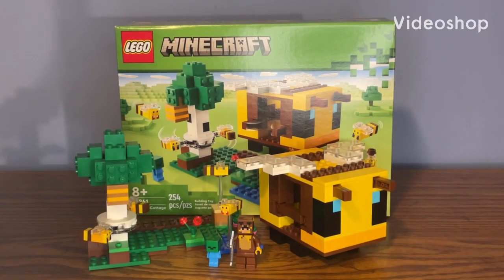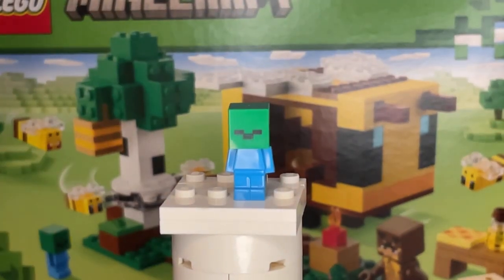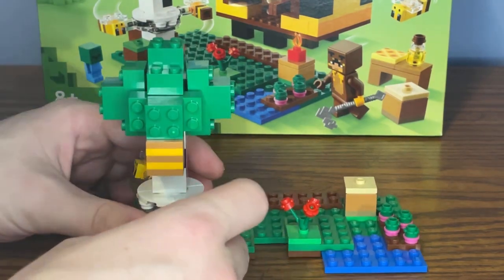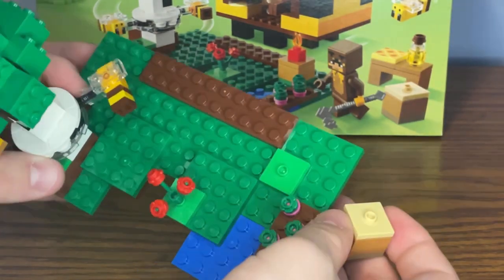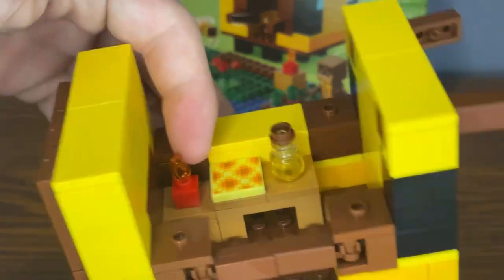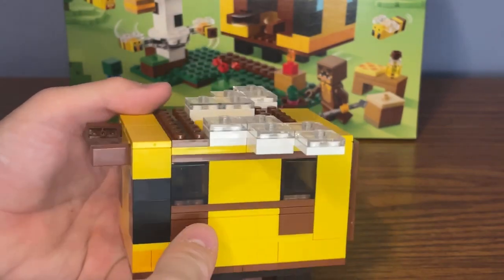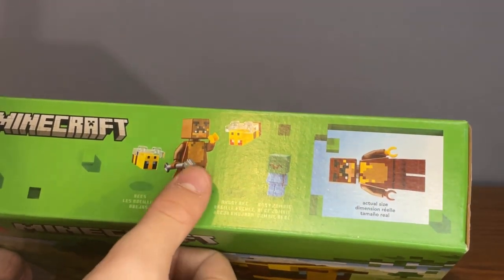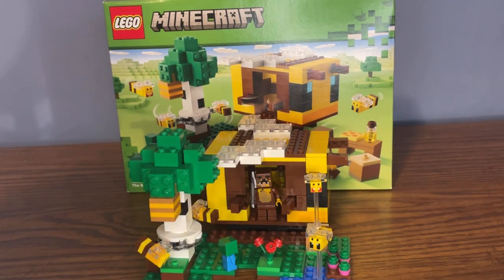Lego Minecraft Bee Cottage (21241)